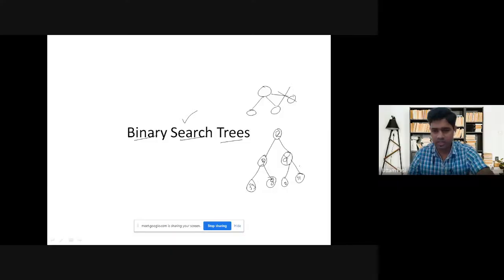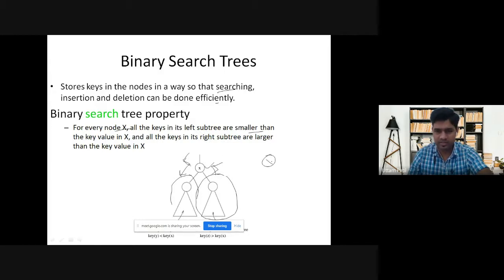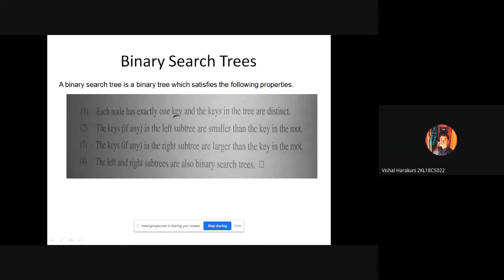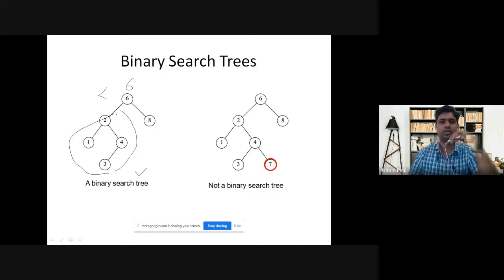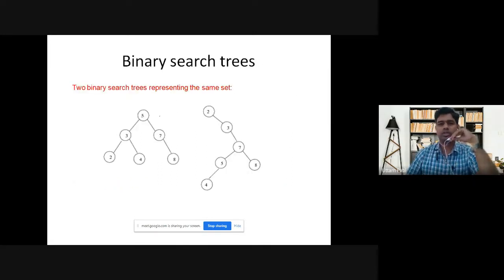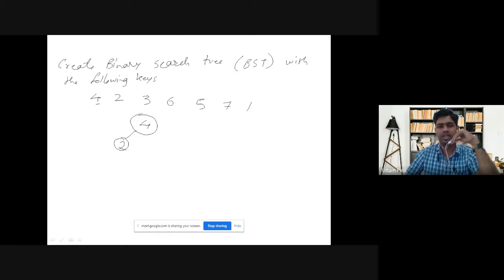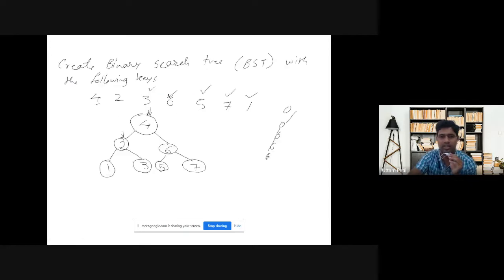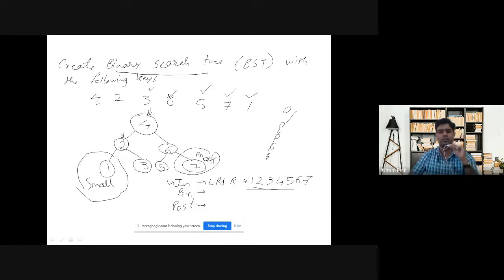Tree 6 Binary Search Trees